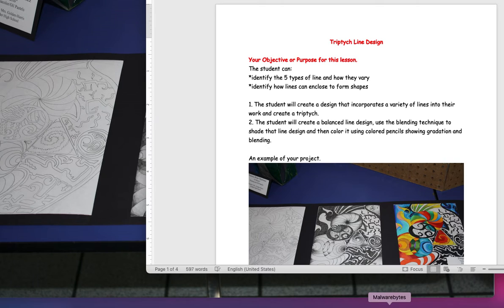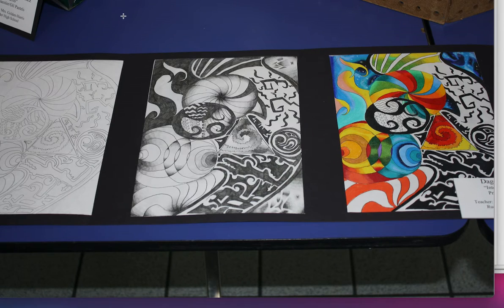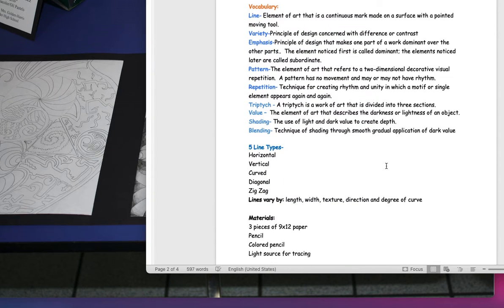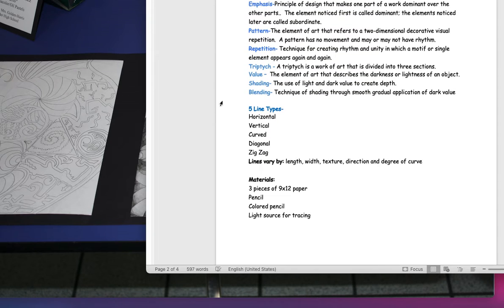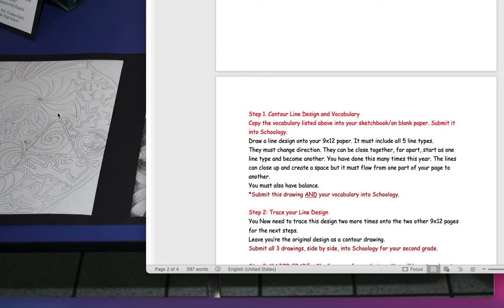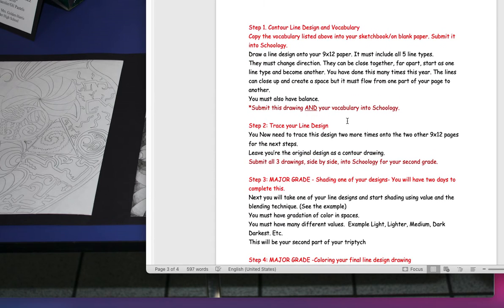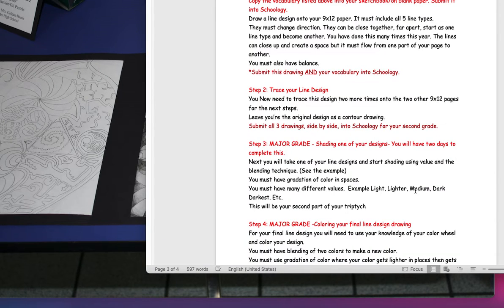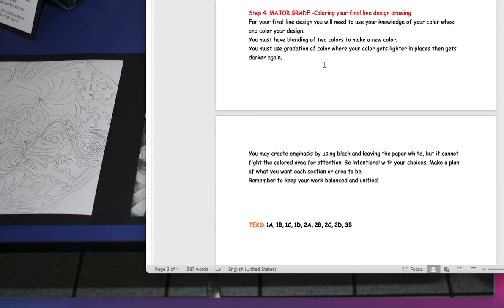Tryptich Directions Read Out Loud